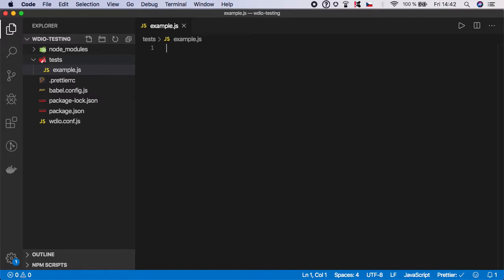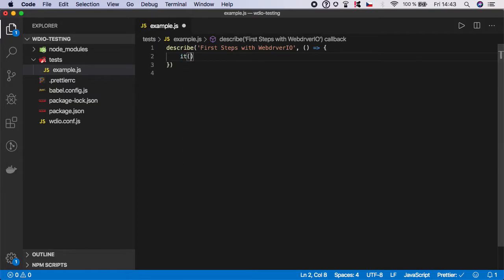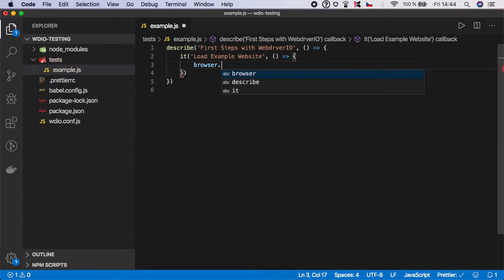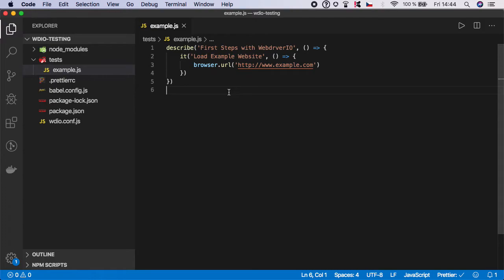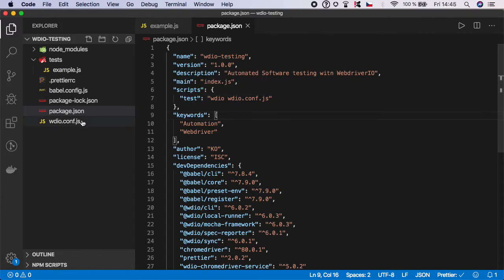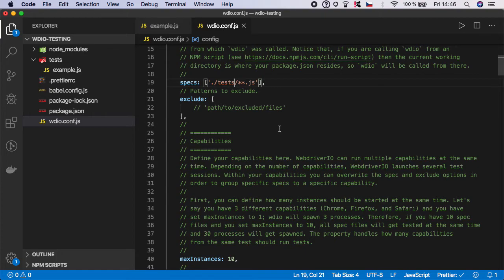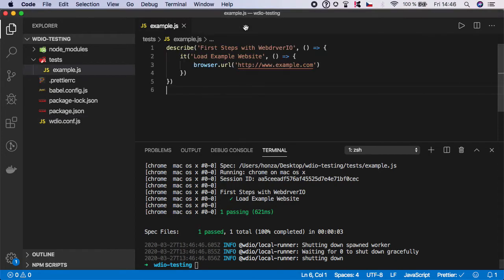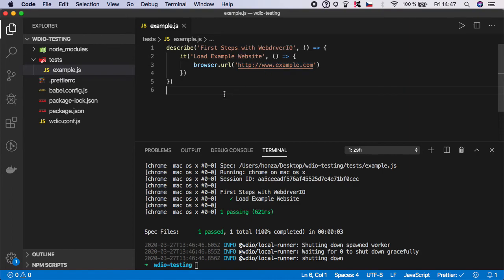WebdriverIO Tutorial #6: Launch Browser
Learn modern testing with WebdriverIO.